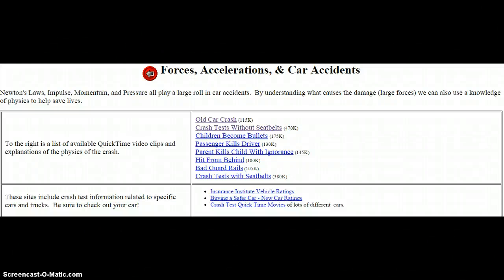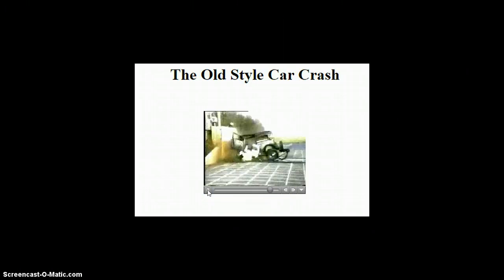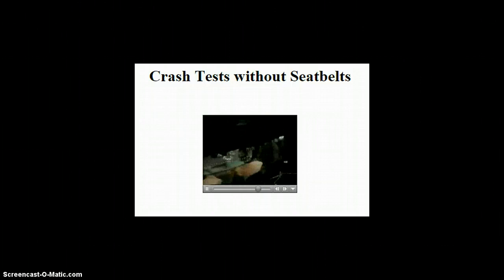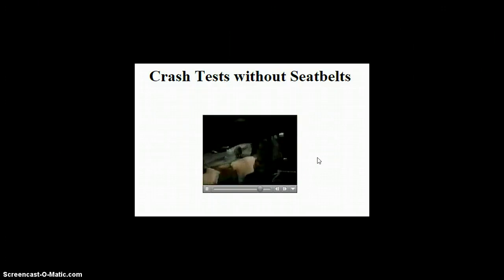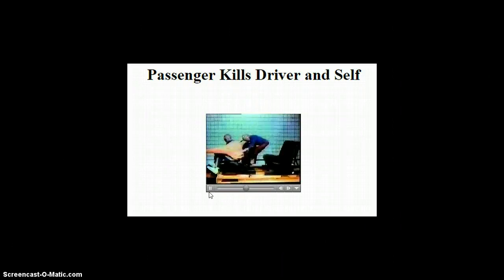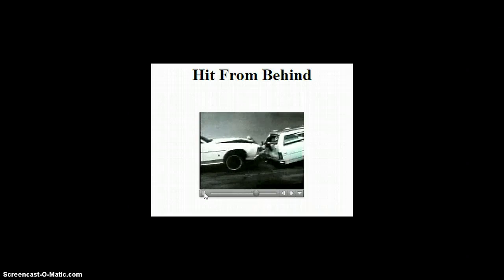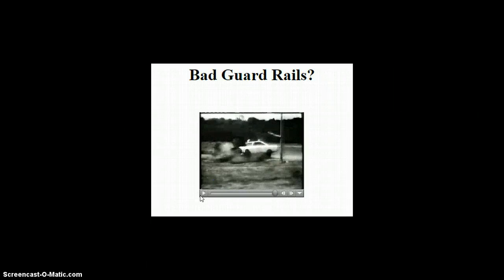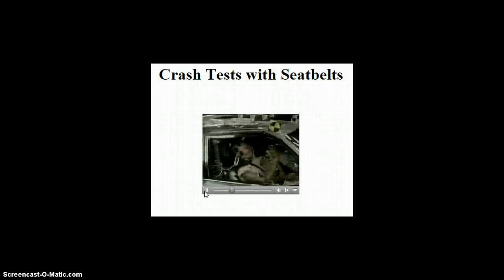4 - 3 Car Crash Physics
Momentum, Impulse